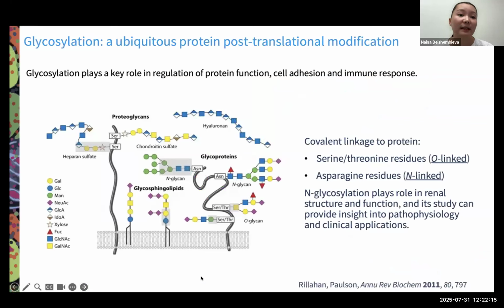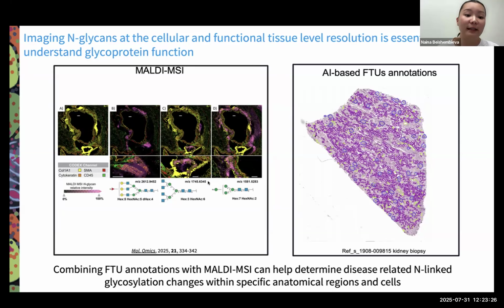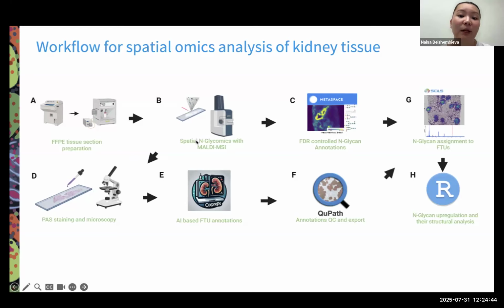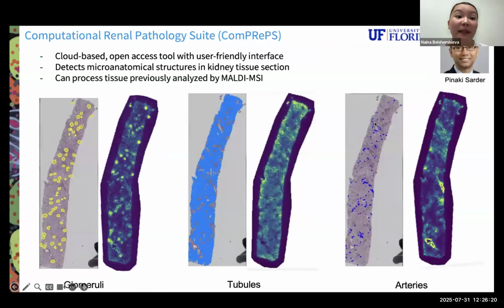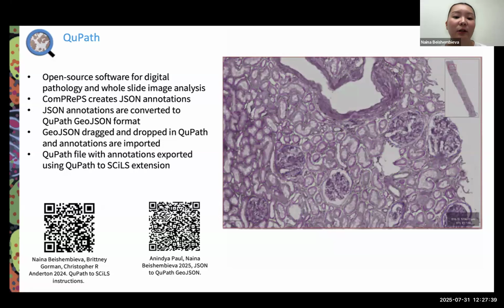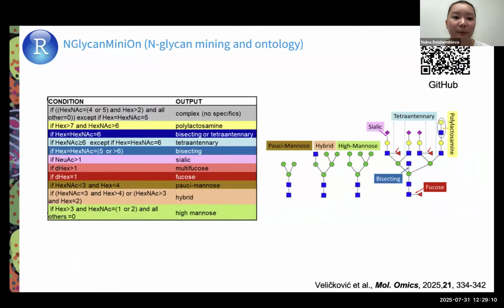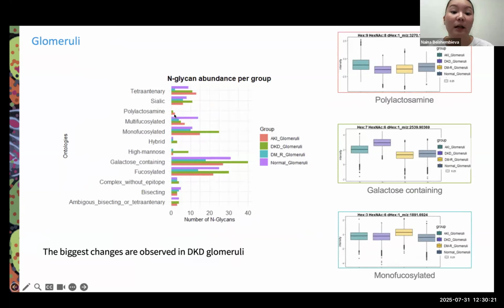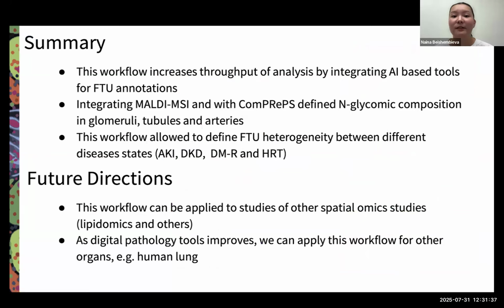GMT20250731 162209 Recording 1920x1200